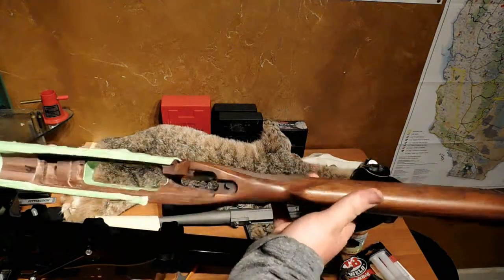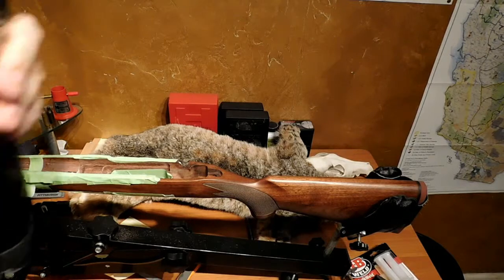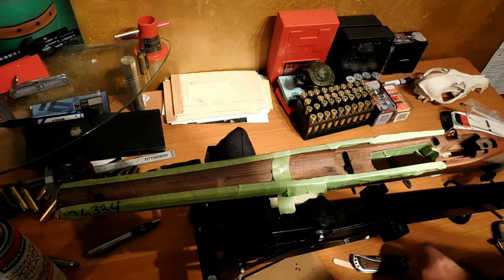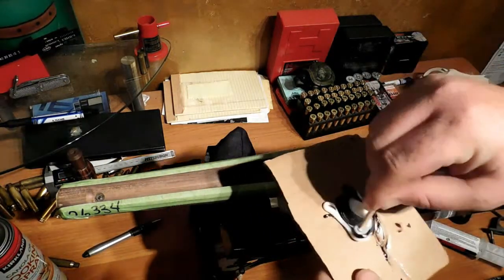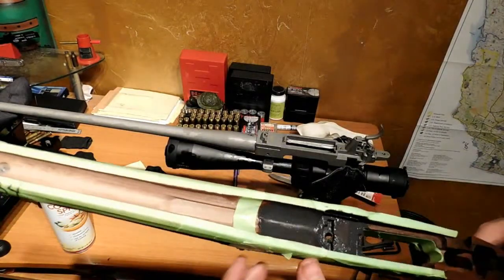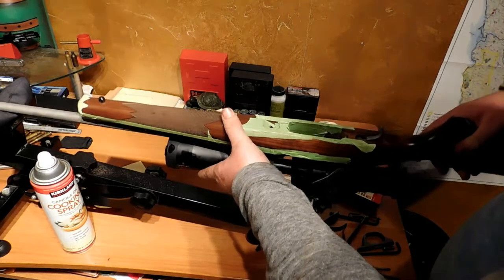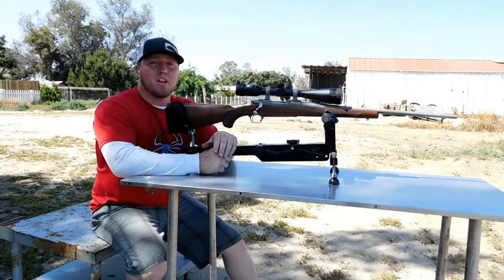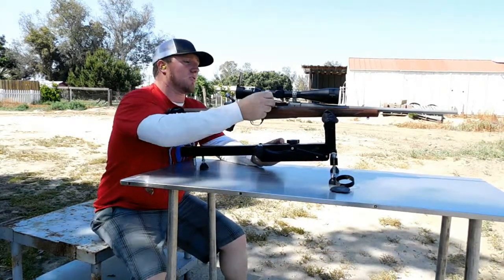How to glass bed your rifle Part 2